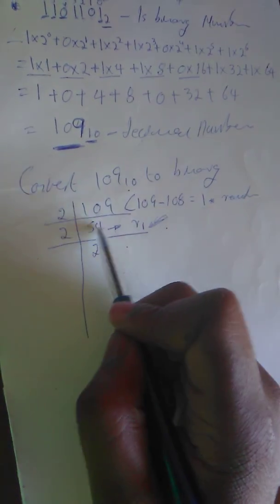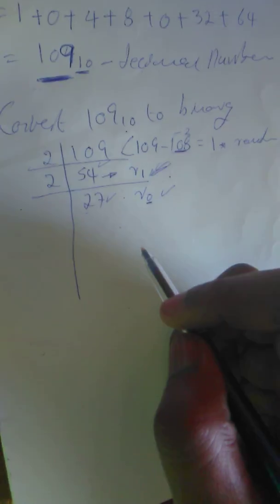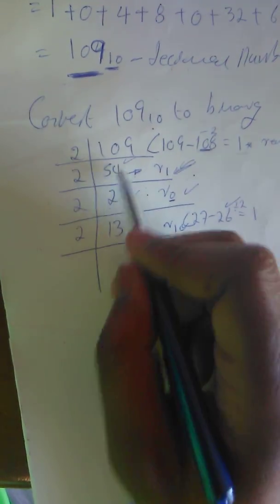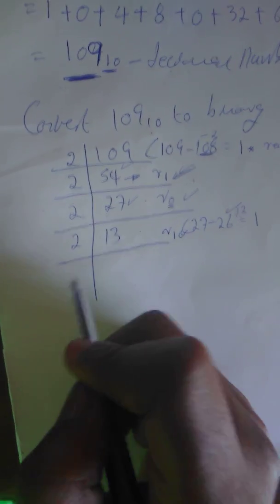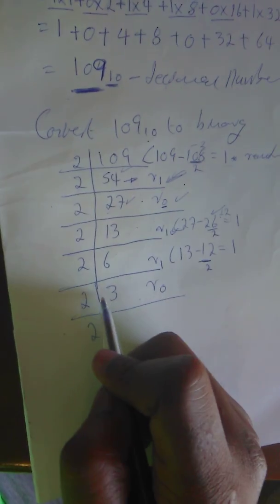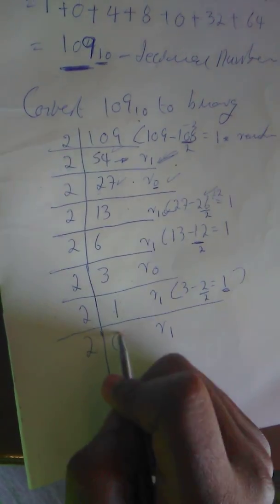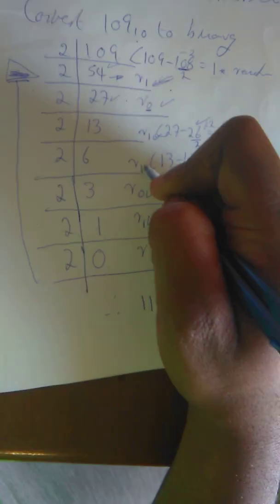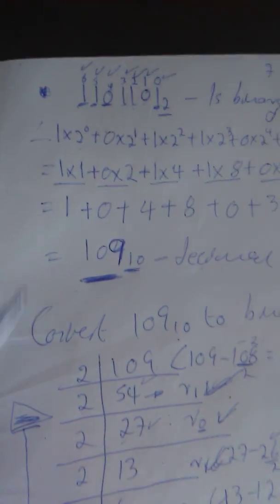converting decimal back to binary number tutorial 2